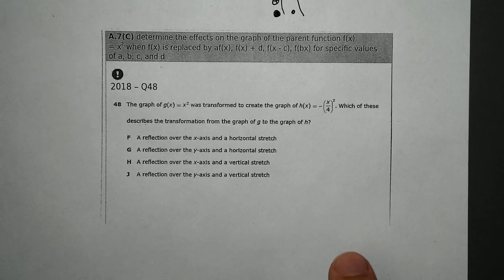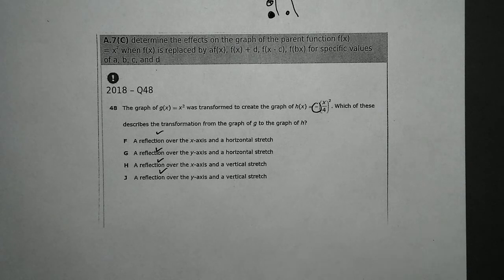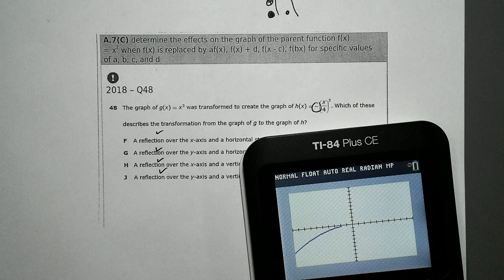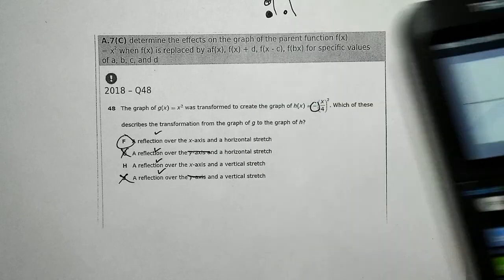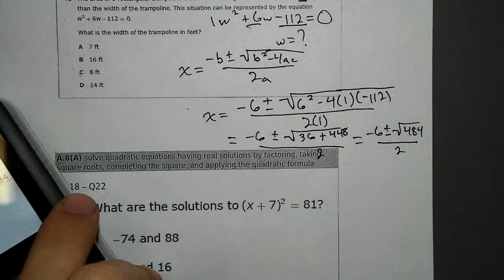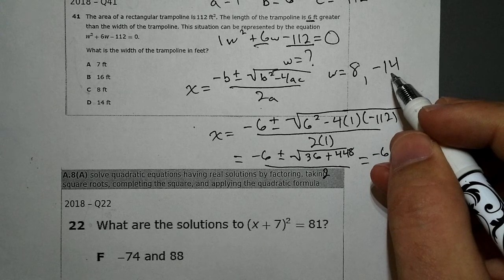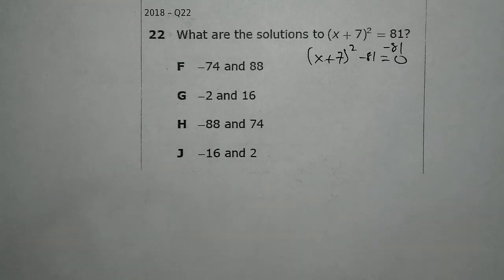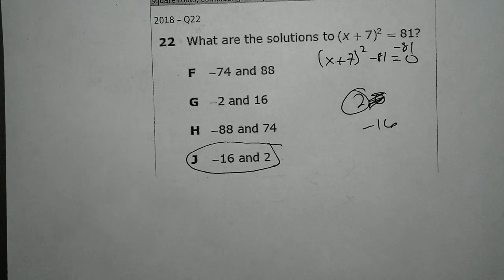Blitz Answers Day 7